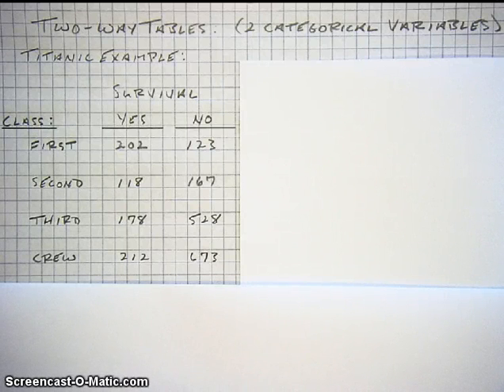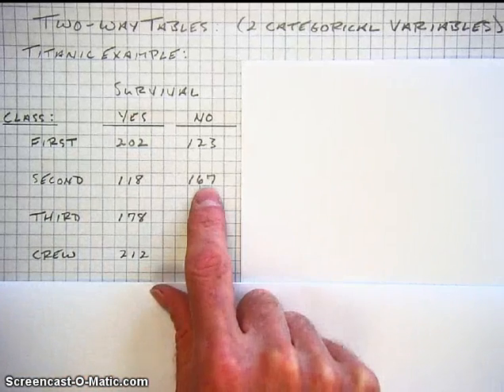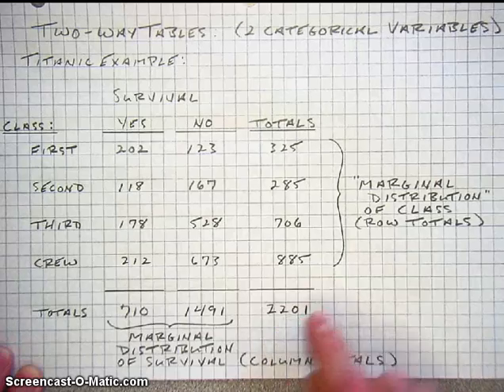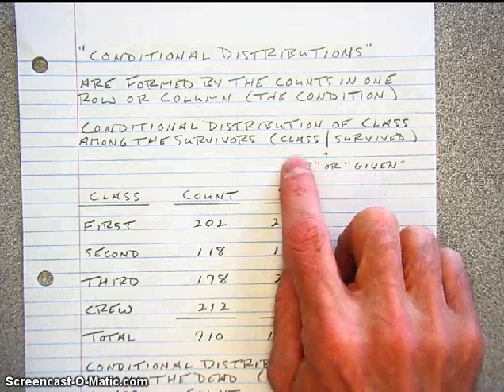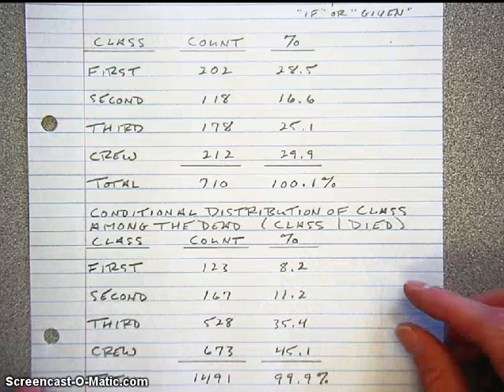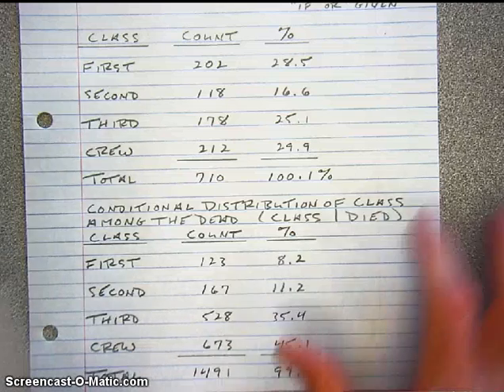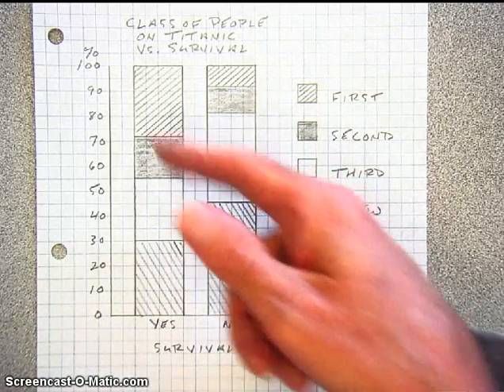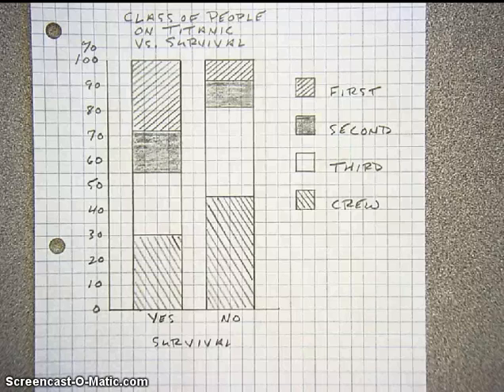Video Two Way Tables